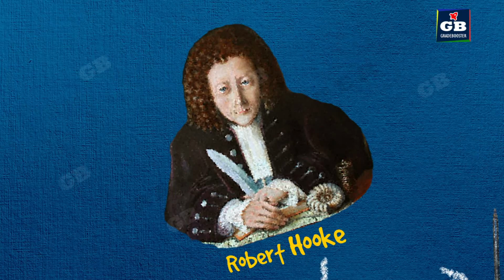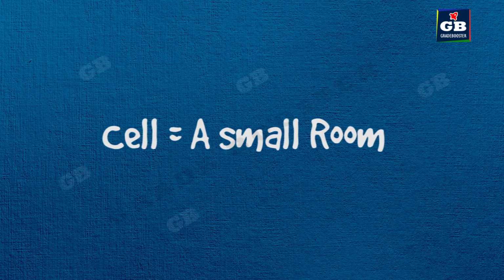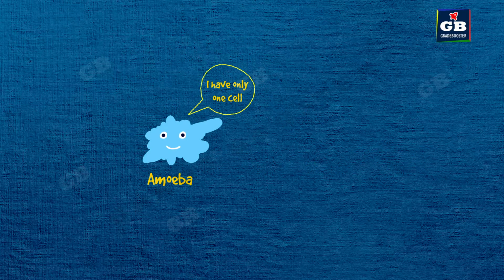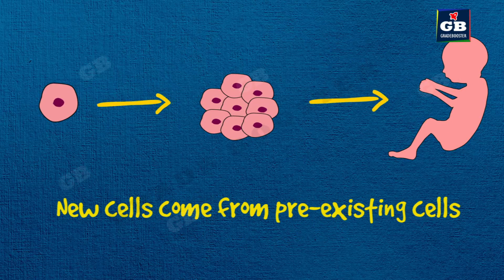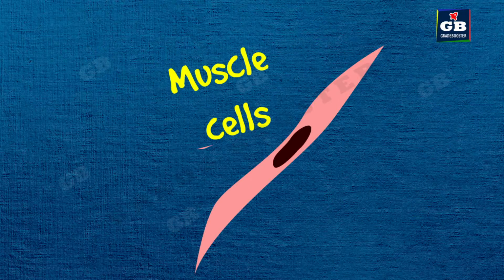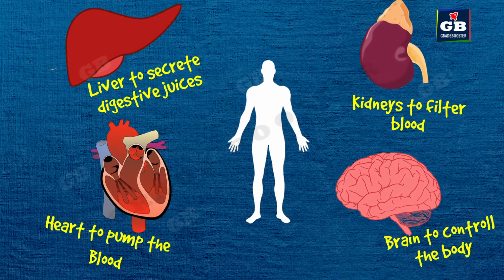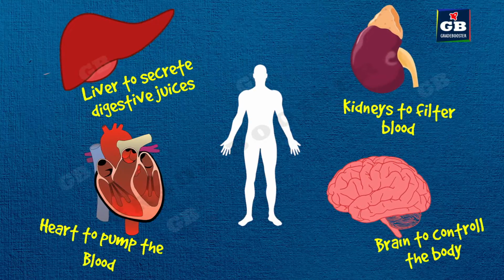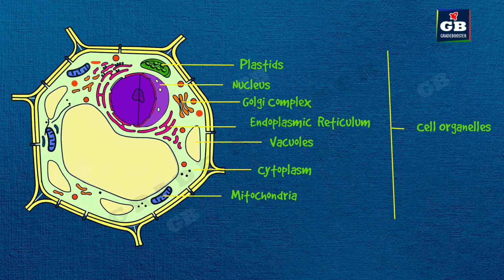The fundamental unit of life | Part-1 | CBSE class 9th BIOLOGY | CHAPTER-1 | NCERT CLASS 9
Cell the fundamental unit of life class 9th | NCERT CLASS 9 | SCIENCE 9TH BIOLOGY CHAPTER 5
FUNDAMENTAL UNIT OF LIFE | CELL | NCERT CLASS 9 SCIENCE |CBSE 9TH BIOLOGY CHAPTER 5 | Best Animated video Lectures
This video explains  CBSE Class 9th Biology " fundamental unit of life " in an easy and compact way with rich animations. This video helps you to understand the concept with great ease and clarity.

How to draw Science diagrams in easy steps : 10th Biology Diagrams : CBSE Syllabus: All chapters : NCERT X Science
How to draw Human Brain in easy steps :Control and Coordination :10th Biology :CBSE Science Syllabus
How to draw Human Eye in easy steps : Human Eye&Colourful world : 10th Physics :NCERT: CBSE Syllabus
How to draw Nephron in easy steps :  Life Processes : 10th Biology : CBSE Syllabus :NCERT X Science
How to draw Human excretory system in easy steps :video lessons for class 10 cbse Syllabus :Biology
How to draw human endocrine system in easy steps :Control and Coordination :CBSE 10 Science Syllabus
How to draw longitudinal section of flower in easy steps :How do organisms reproduce? CBSE Syllabus
How to draw ovary of a flower in easy steps :How do organism :10th Biology :CBSE Syllabus
How to draw reflex arc in easy steps :Control and Coordination :10th Biology :CBSE Science Syllabus
How to draw human respiratory system in easy steps :10th Biology : CBSE Syllabus :NCERT X Science
How to draw Human digestive system in easy steps : 10th Biology : CBSE Syllabus : NCERT X Science
How to draw Female Reproductive System in easy steps :10th Biology : CBSE Syllabus : NCERT X Science
How to draw Male Reproductive System in easy steps: 10th Biology : CBSE Syllabus : NCERT X Science
How to draw Human Heart in easy steps : Life Processes :10th Biology :CBSE Syllabus :NCERT X Science